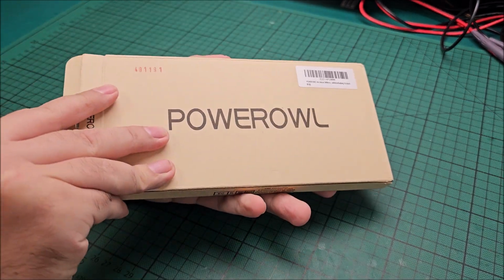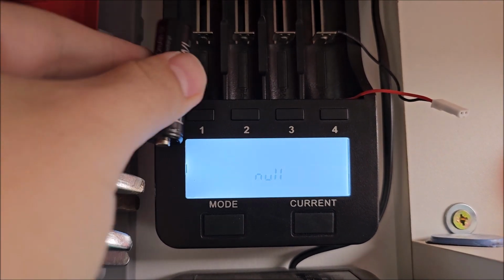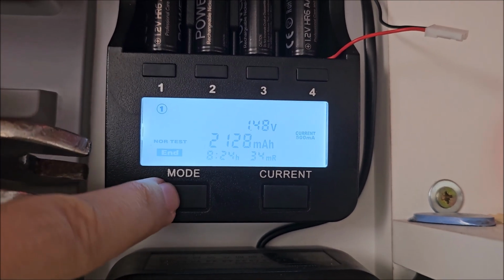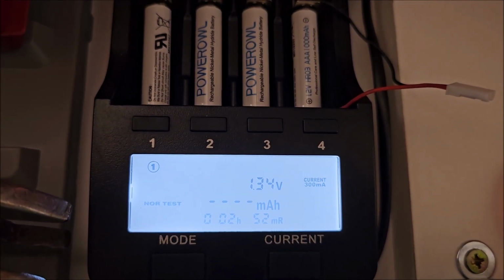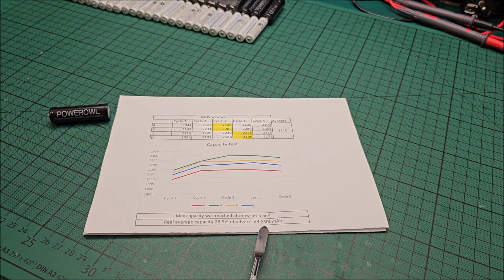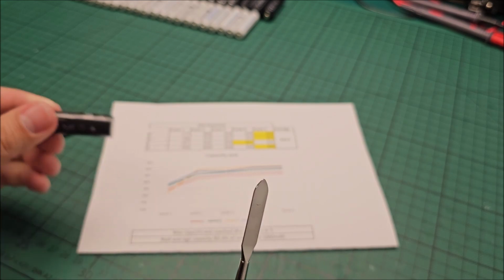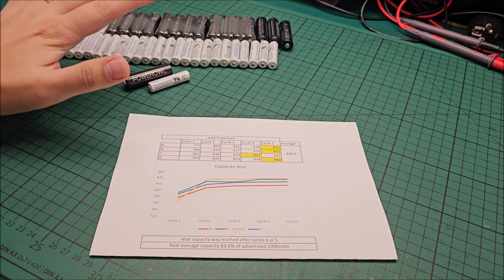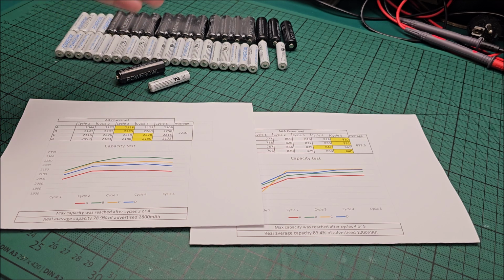What is the real capacity? Powerowl AA 2800mAh and AAA 1000mAh 1.2V NiMH Rechargeable Batteries 🔋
Well, I can't say this was unexpected...